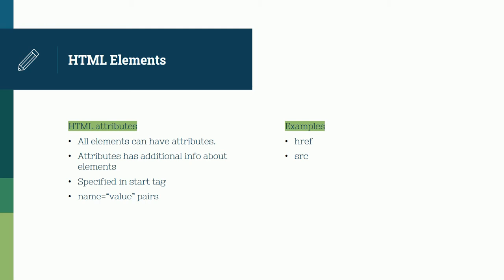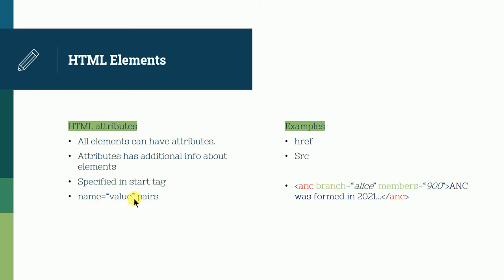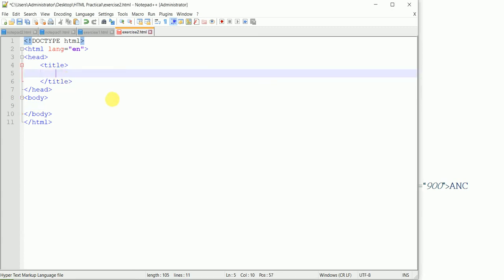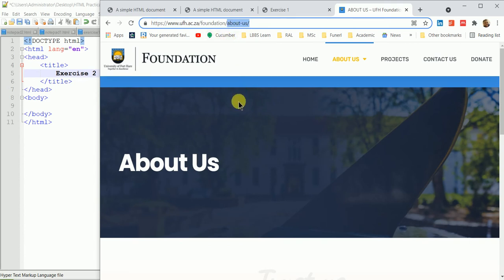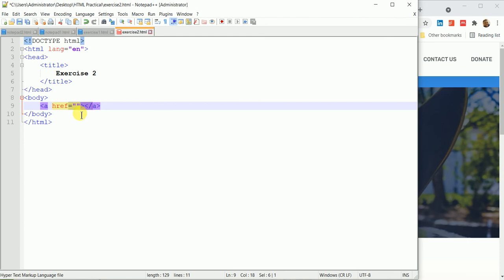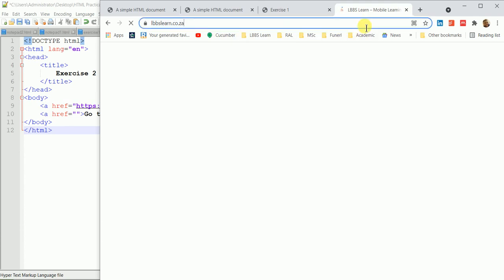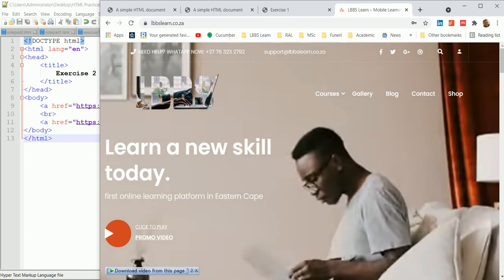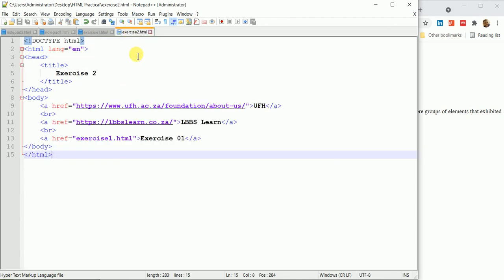HTML Attributes 01